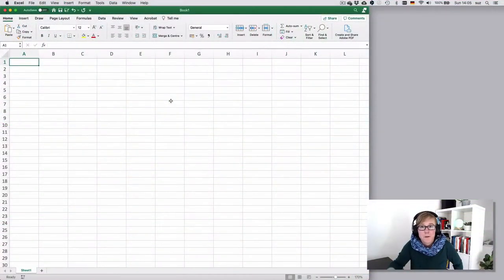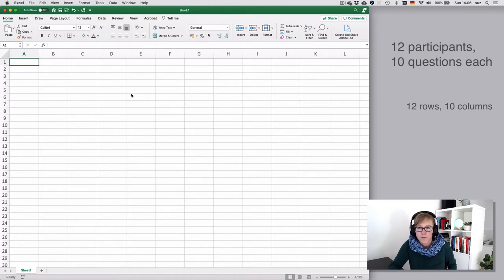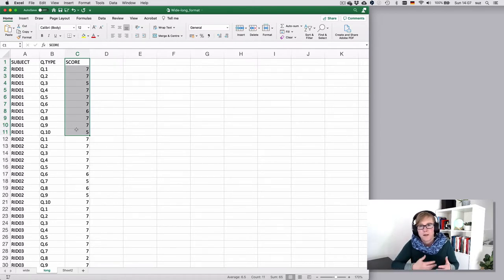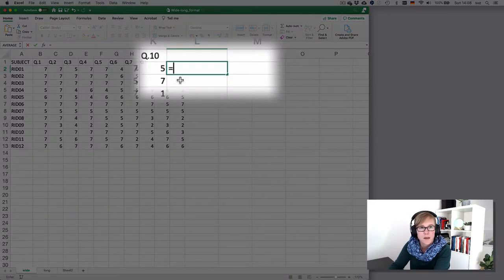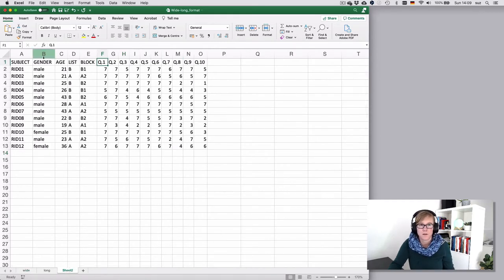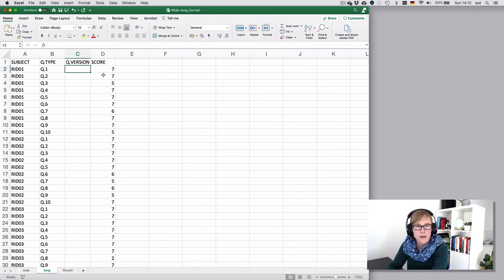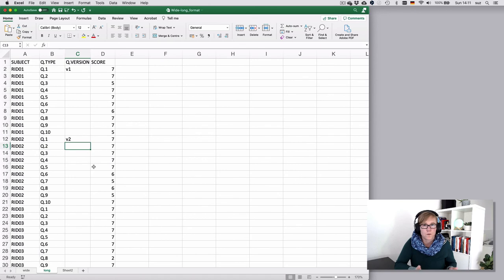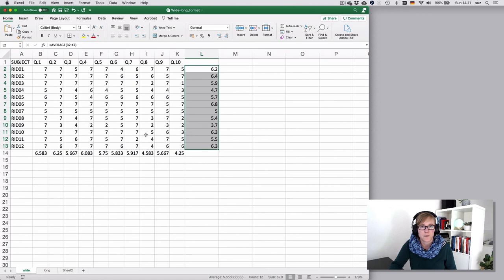Excel — Long vs. wide formats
This clip discusses the two basic conceptual principles of representing and/or entering data. In data analysis we follow the principle of "one observation, one row", but the devil is in the detail.